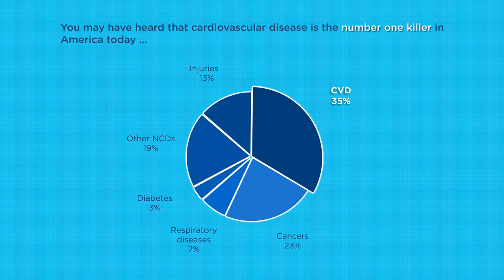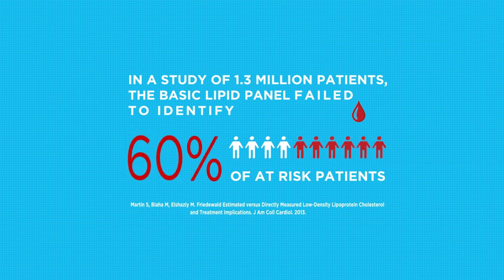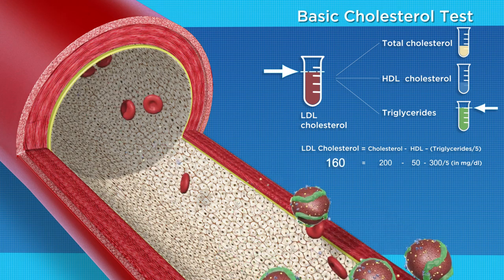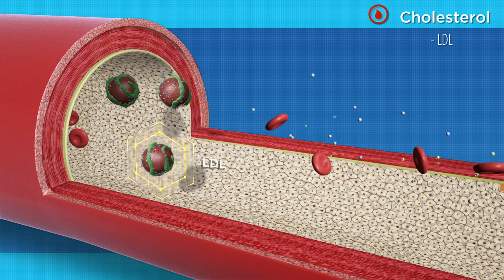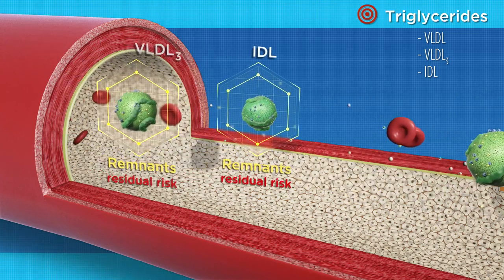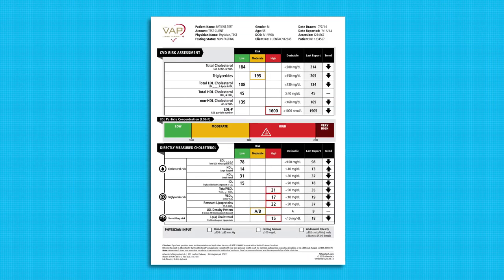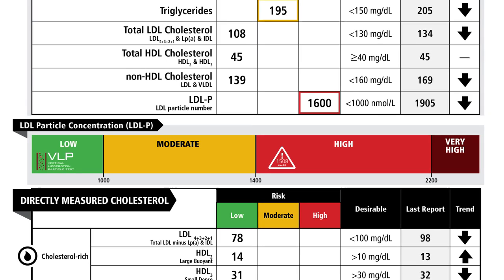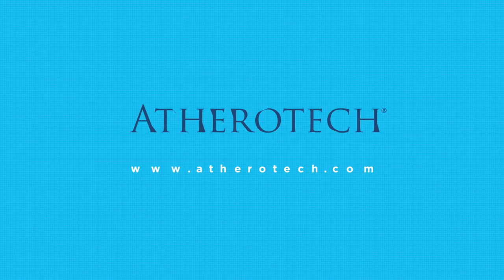VAP+ Lipid Panel Animation